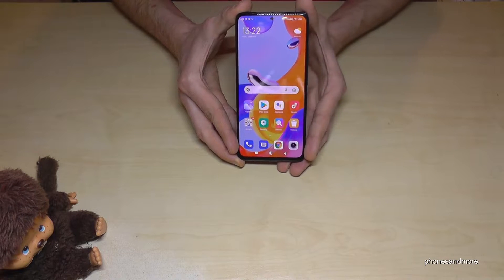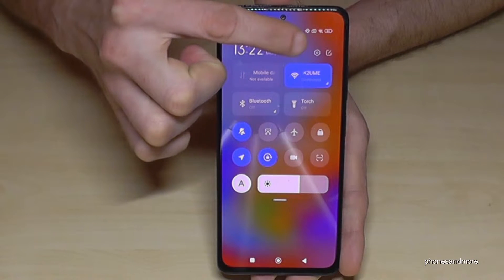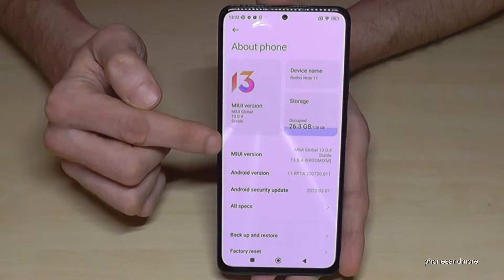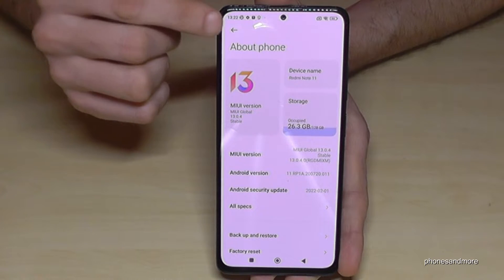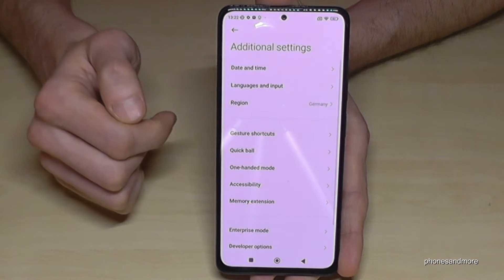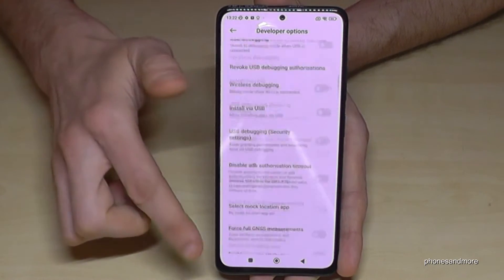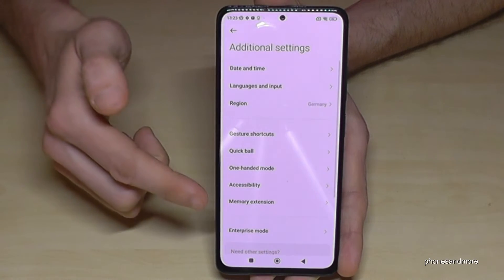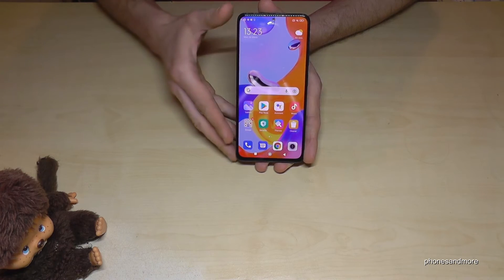Redmi Note 11: How to enable the Developer Options? for USB Debugging etc.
With this video, I want to show you, how you can activate the developer options at the Redmi Note 11 by Xiaomi. I will show you also, how you can disable it after.